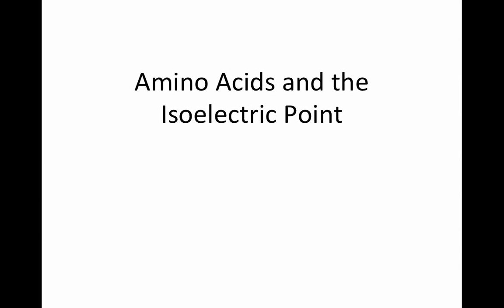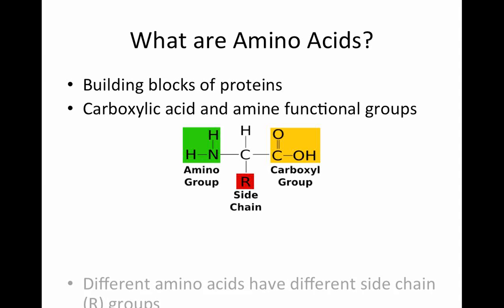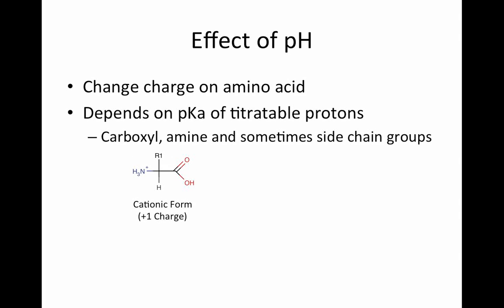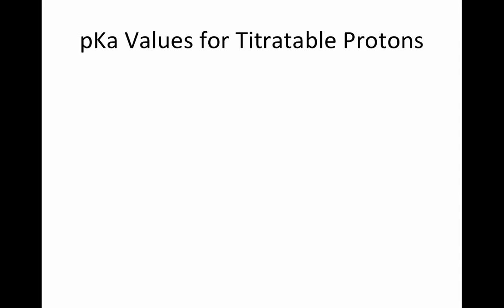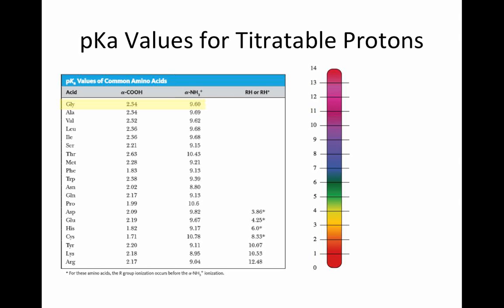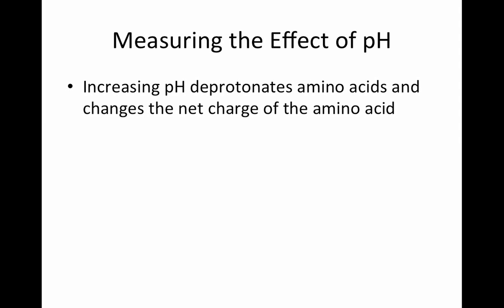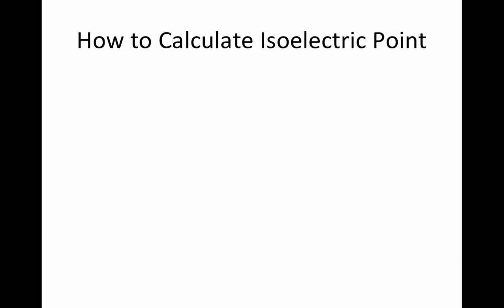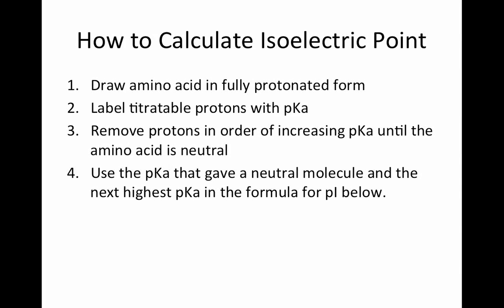Amino Acid Isoelectric Point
This video is a tutorial on amino acid isoelectric point, including definitions, step-by-step instructions, and examples.